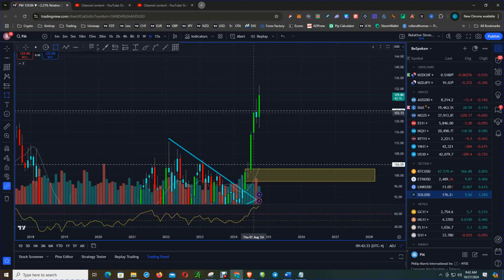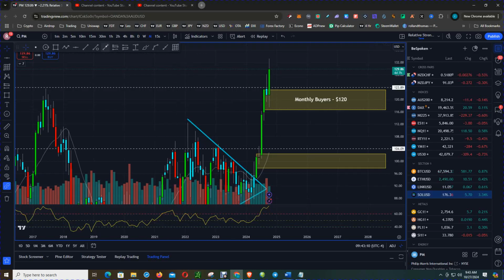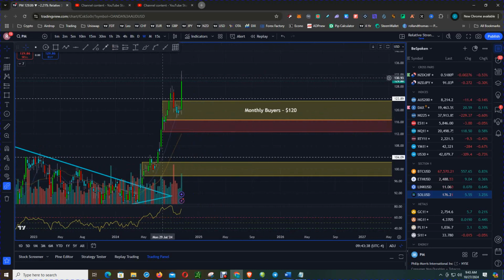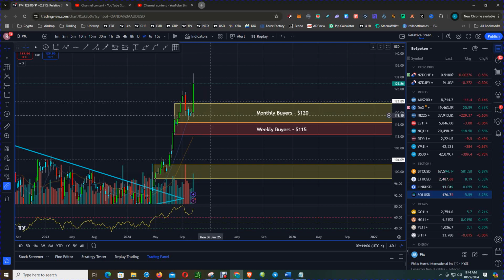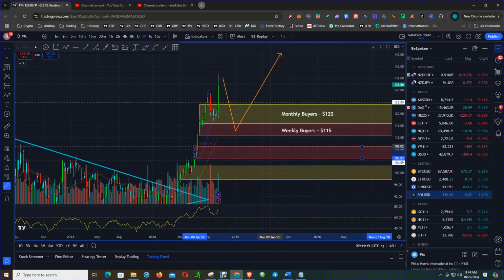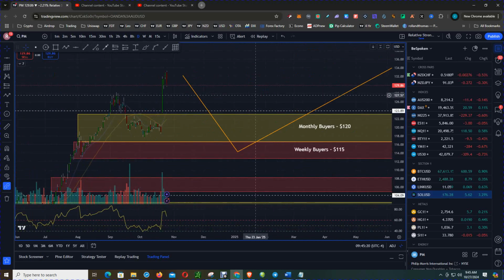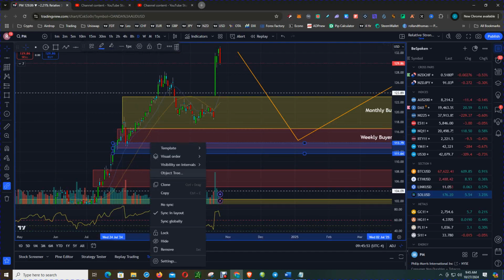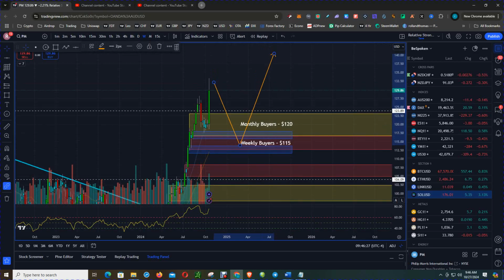WARNING Philip Morris Stock May Be Hiding a MASSIVE Opportunity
The tobacco space hasn't been viewed as a place to find growth stocks in a very long time. However, Philip Morris International (NYSE: PM) may be changing that narrative as its smoke-free business continues to drive tremendous momentum for the company. The stock recently hit an all-time high on the back of yet another strong quarter and is up over 40% year to date.